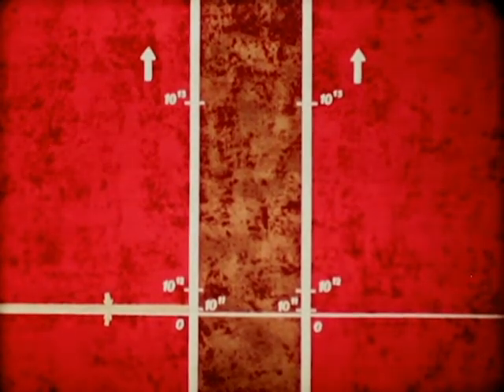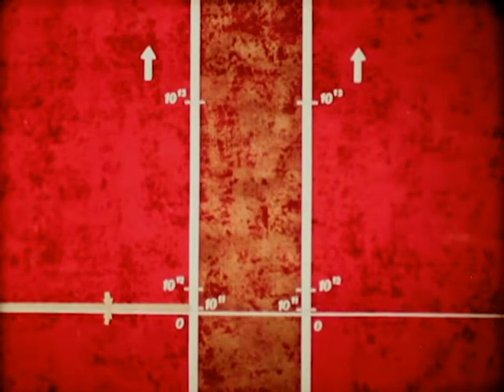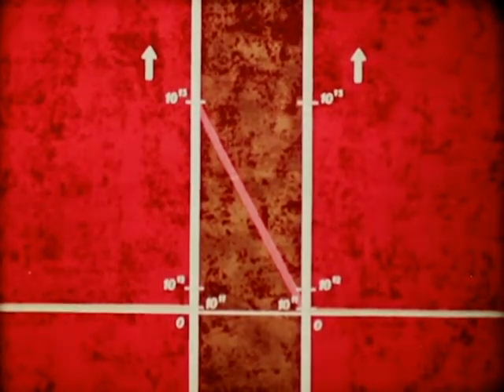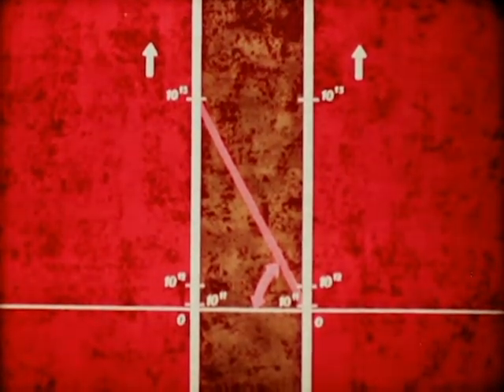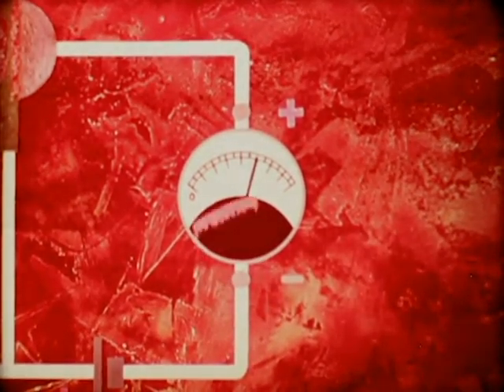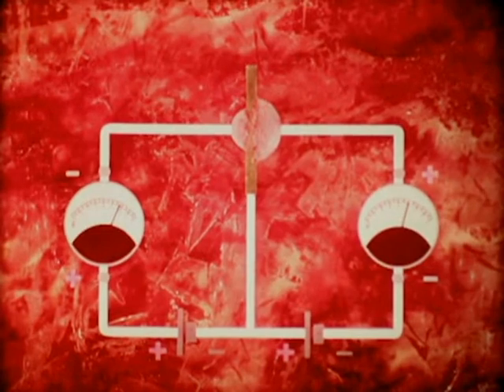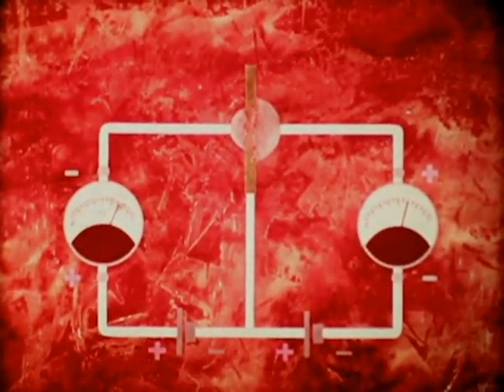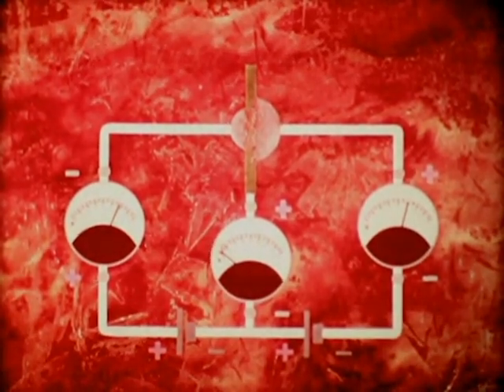"Transistor States of Operation" 60s engineering film (16mm)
1968. Part 3 in the series on Semiconductor Electronics. Produced for Philips by French animator and artist Lucienne Berthon.